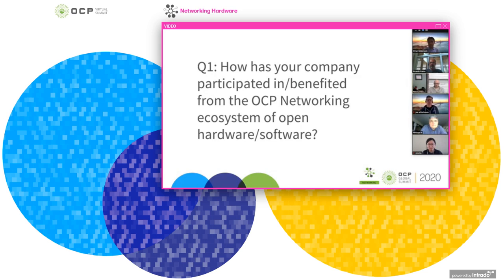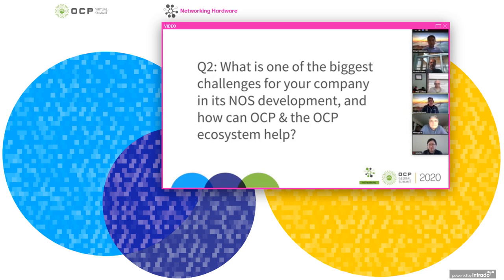OCP Virtual Summit 2020: Panel Network Operating Systems Disaggregation and OCP Networking